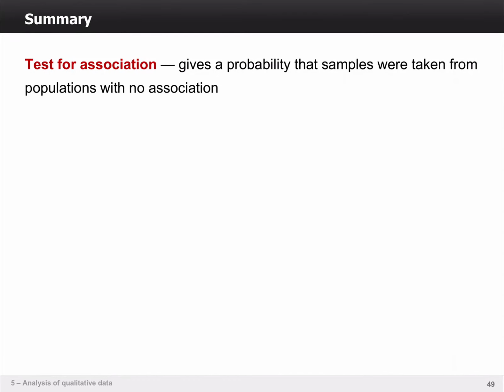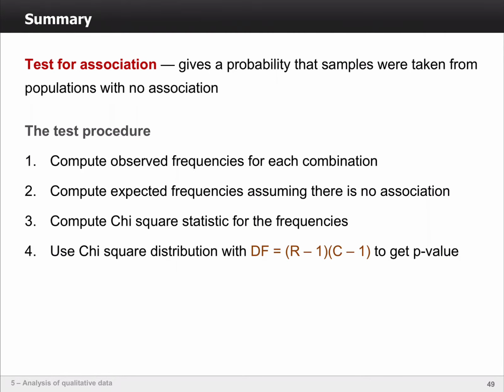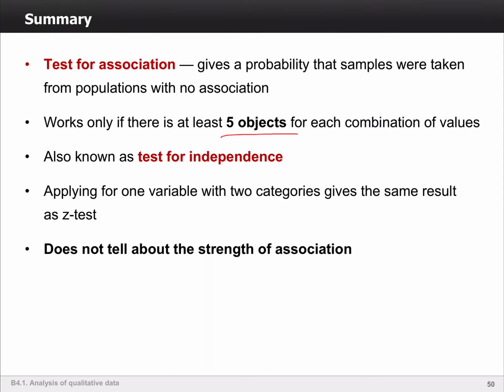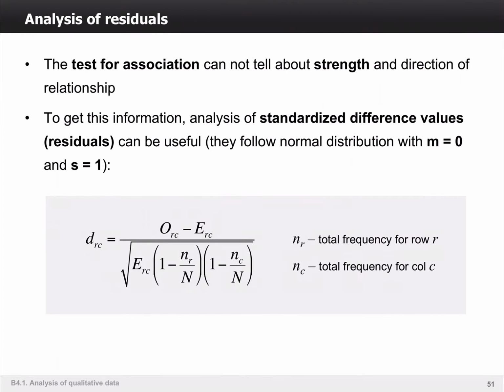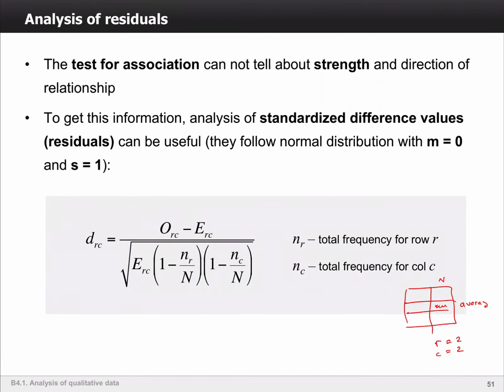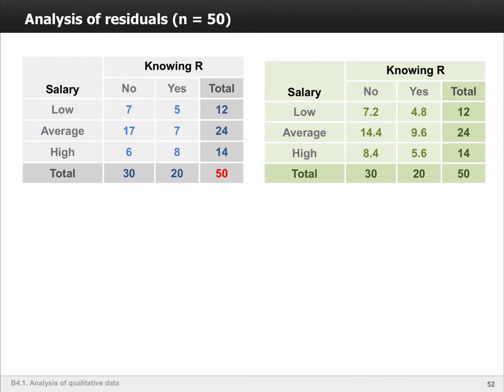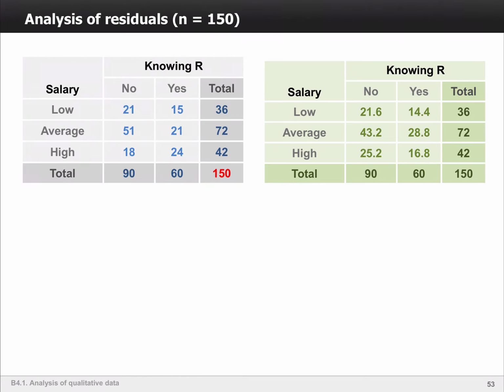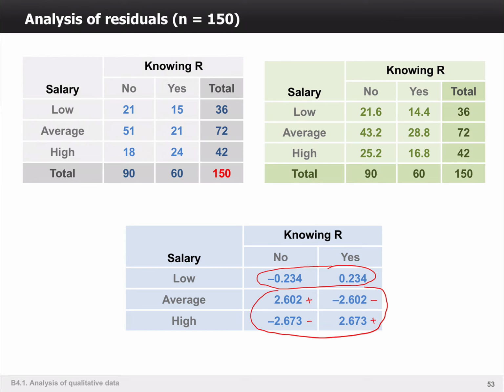B4.01e - Analysis of qualitative data - Standardized residuals